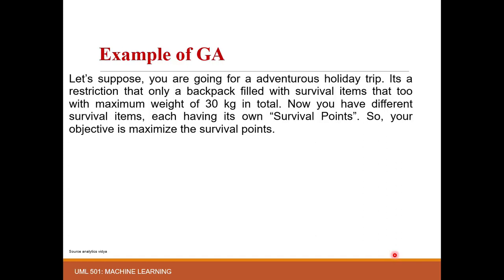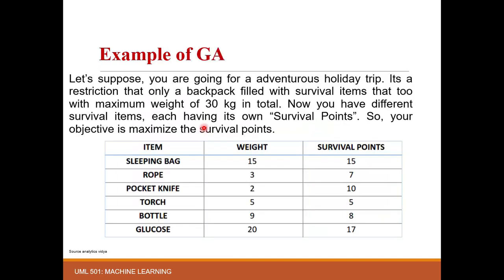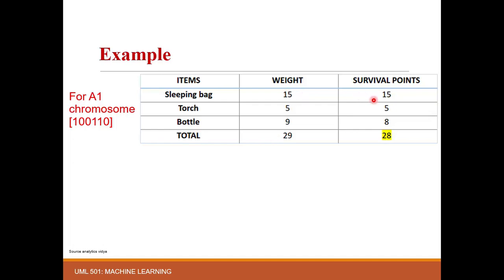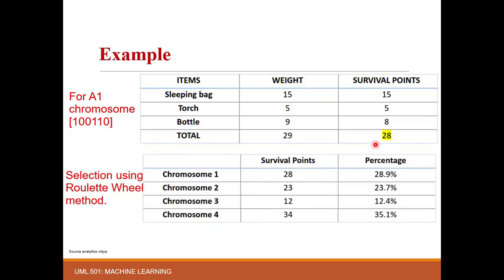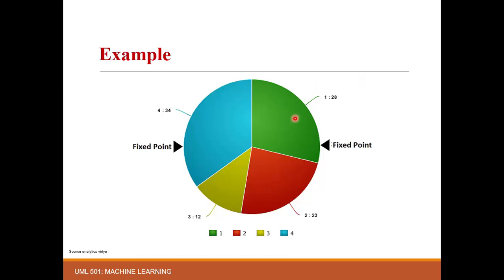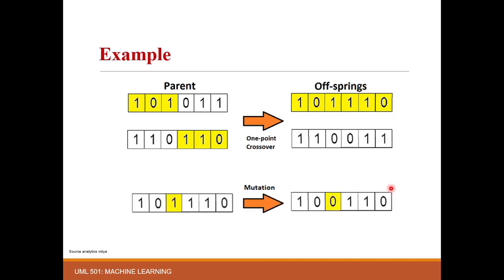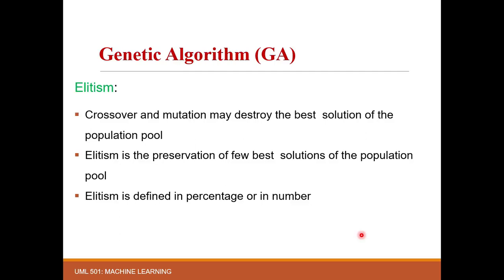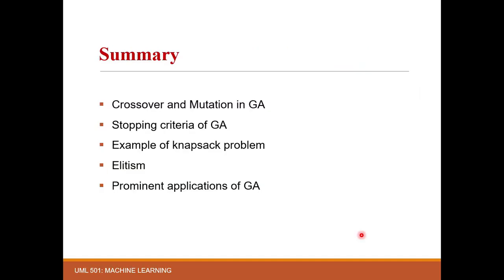Genetic Algorithm Lecture 3 part 2